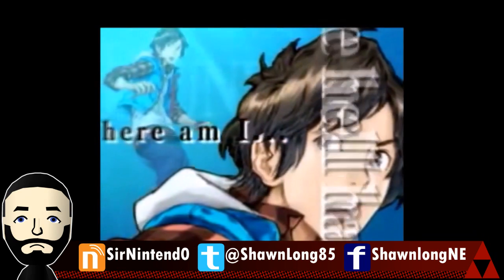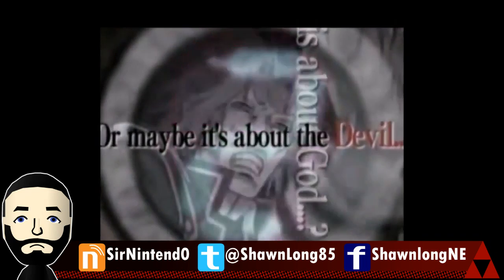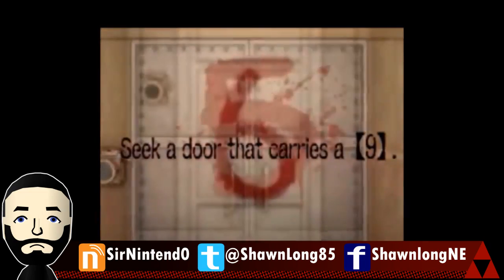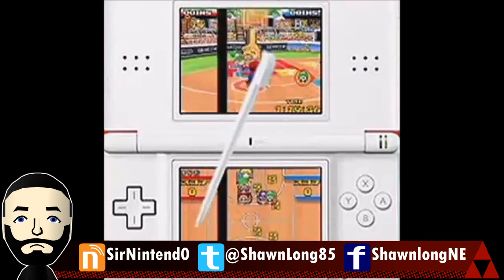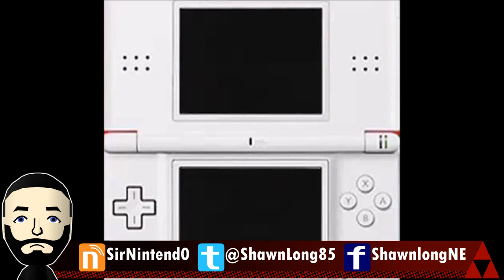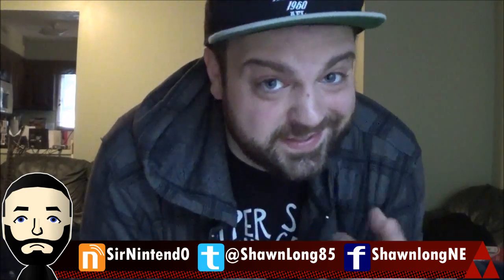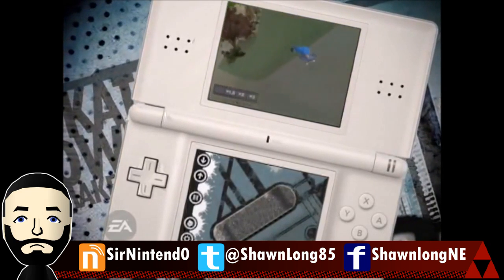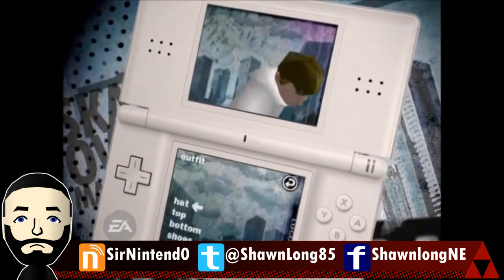Nintendo DS Hidden Gems - WiR 3/1/15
In yet another Week in Review special, Shawn Long takes a look at some of his favorite Nintendo DS Hidden Gems! What games made the list? You will have to watch to find out!